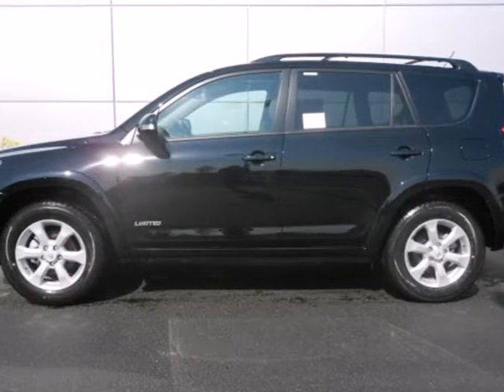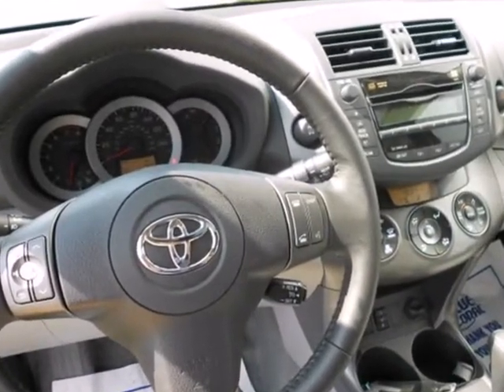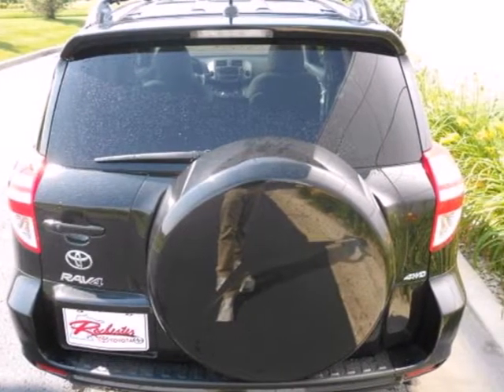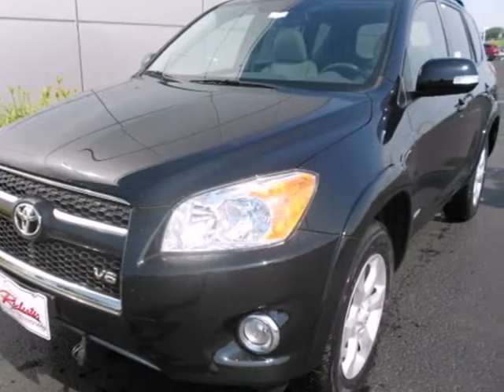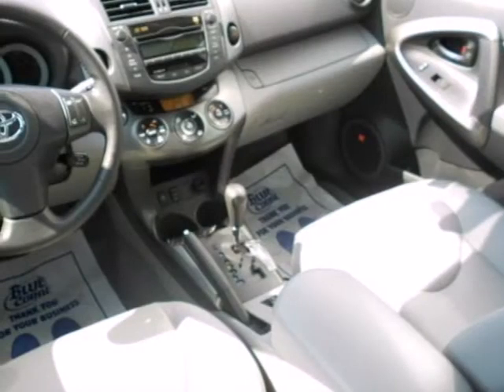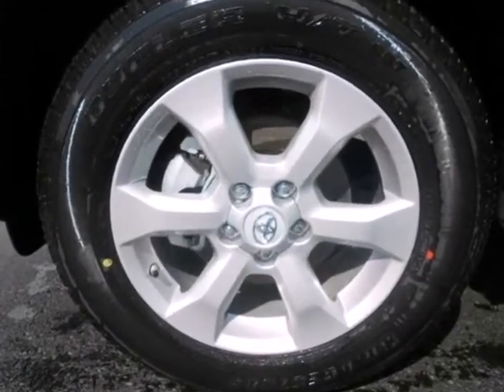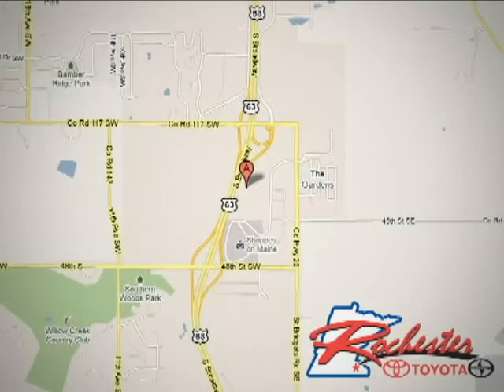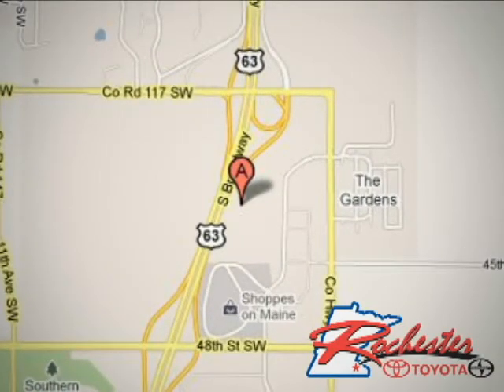2011 Toyota RAV4 T42281 in Rochester Minneapolis, MN 55901 - SOLD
SOLD - If you are looking for real value on a great new car, Rochester Toyota invites you to come in and test drive this 2011 Toyota RAV4, stock# T42281. We are conveniently located near Rochester Minneapolis, MN and known for our great selection, reliability and quality. Come take a look at this 2011 Toyota RAV4 today.

Rochester Toyota
4900 Highway 52 N
Rochester Minneapolis MN, 55901

Rochester Toyota is a leading Minnesota Toyota Dealer. Not only does Rochester Toyota have a great reputation in Rochester Toyota, but also the surrounding communities including Minneapolis, St. Paul, Rochester, Faribault, Northfield, Winona, Owatonna, Eau Claire, and La Crosse..

Customers continue to come back to Rochester Toyota because of our Low Prices on Toyota Models and Pre-Owned Vehicles, Friendly -- Hassel Free Environment, Convenience, and Customer Service!

From everyone here at Rochester Toyota, thanks for visiting and we hope to see you soon!